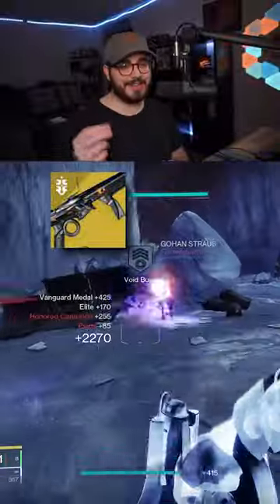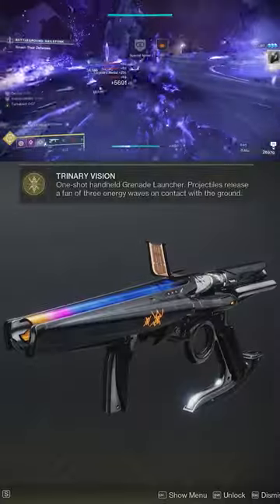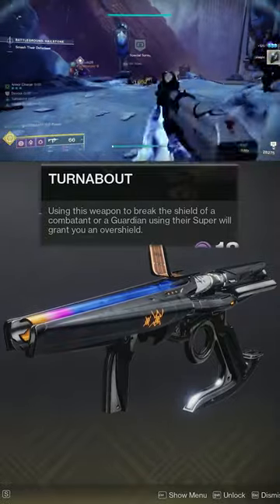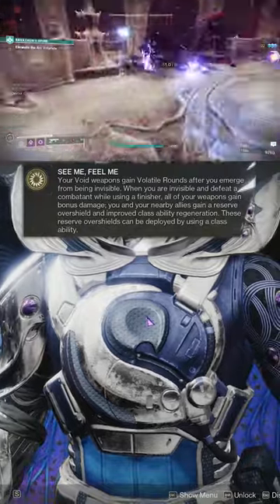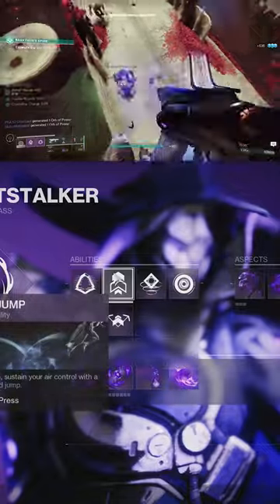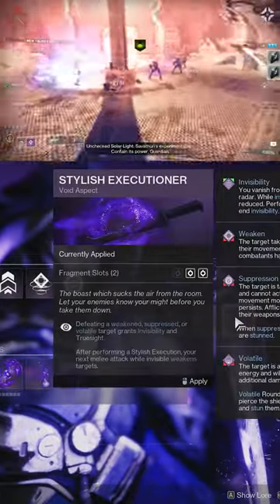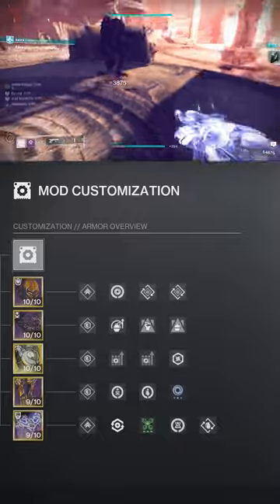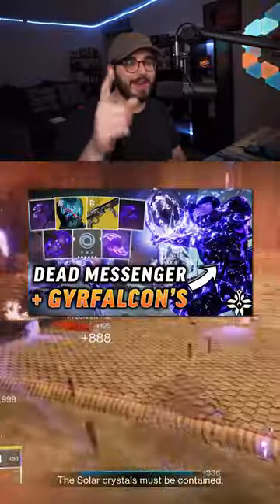Pair Gyrfalcon's Hauberk and Dead Messenger with This INSANE Void Build! [Destiny 2 Hunter Build]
Gyrfalcon's Hauberk Void Build with Dead Messenger!

Add Me!